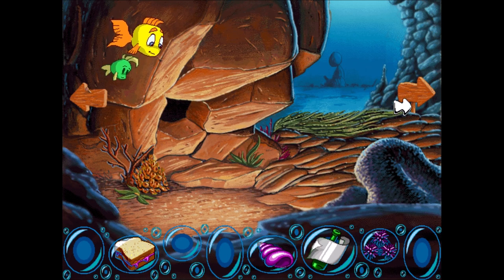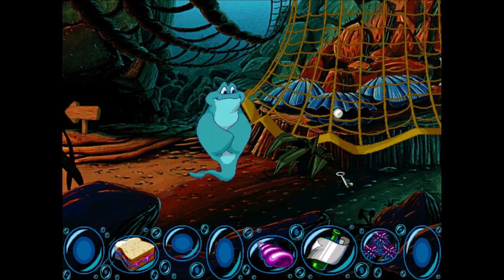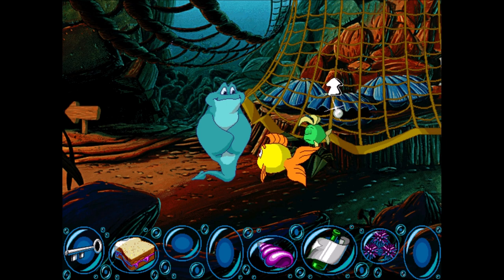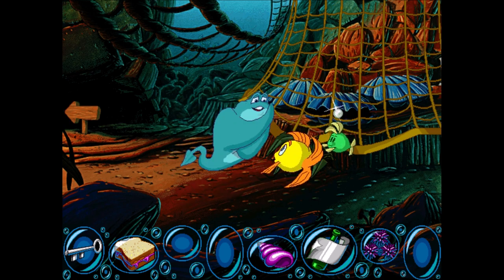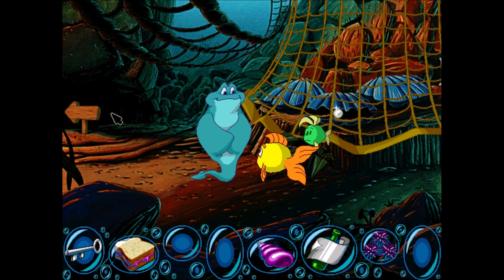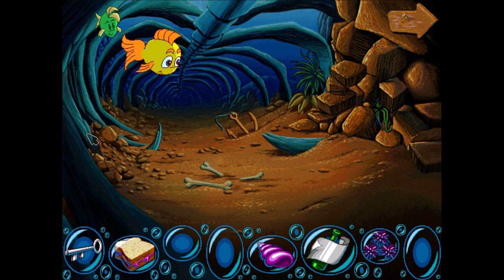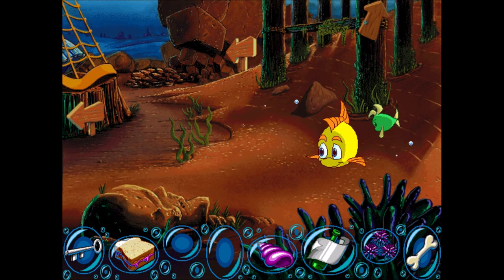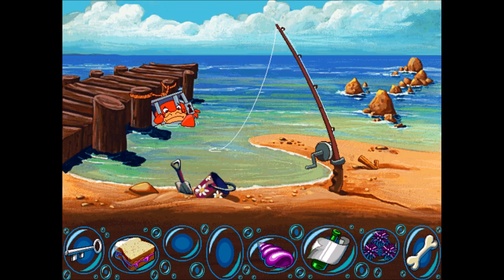Freddi Fish and the Case of the Missing Kelp Seeds (Part 2): A Clock for Ray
Part 2 of 6, of a playthrough for "Freddi Fish and the Case of the Missing Kelp Seeds", which is the first Freddi Fish videogame. In this part, Freddi is told she has to get a clock for Ray. She gets a bone from the whale boneyard, and she feeds it to the dogfish at the junkyard. That lets her get to a car, where she gets the clock for Ray.

She also finds a key, which unlocks the cage that Fiddler Crab is trapped inside of. Fiddler Crab thanks her, by giving her a fishing pole. She plays two minigames, as well. One is an addition game with Mr. Starfish, and the other is a jellyfish throwing challenge.